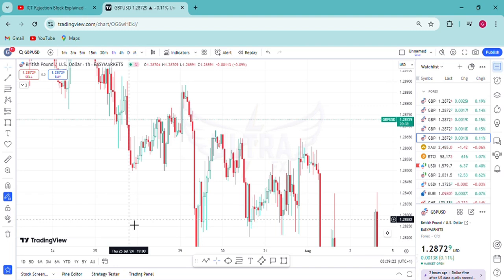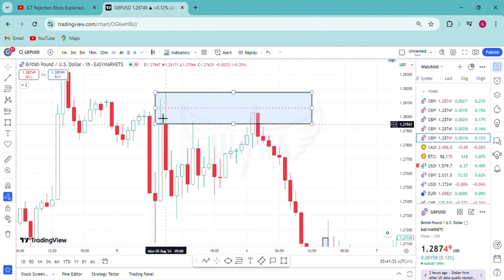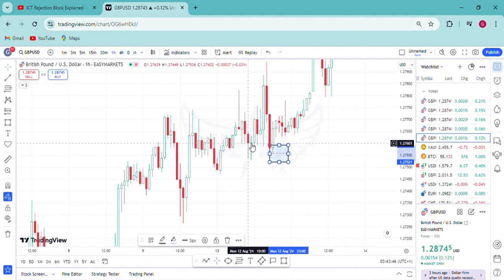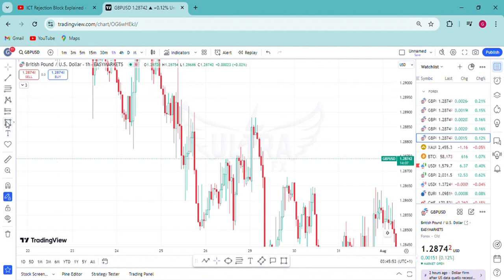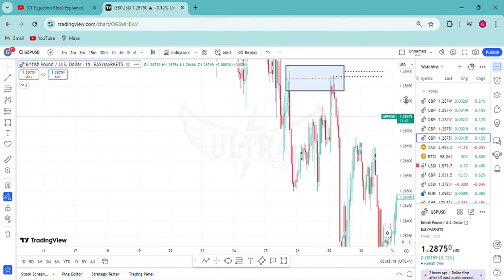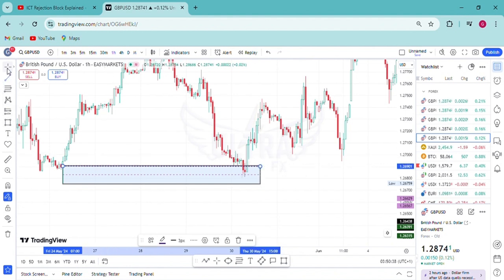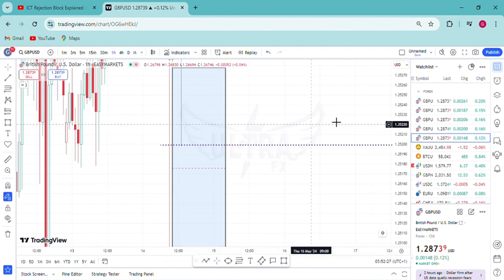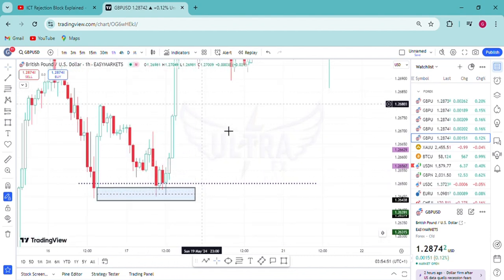How to Trade Rejection Blocks | SIMPLIFIED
Trading Rejection Block is also a strategy model on its own, so with this video you should know how to find them.